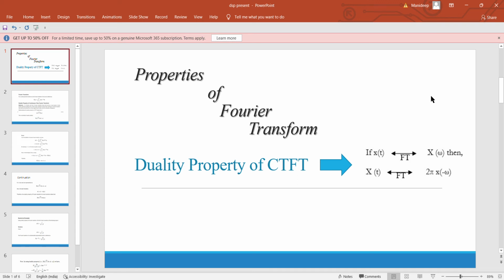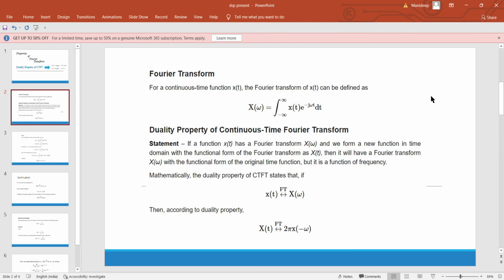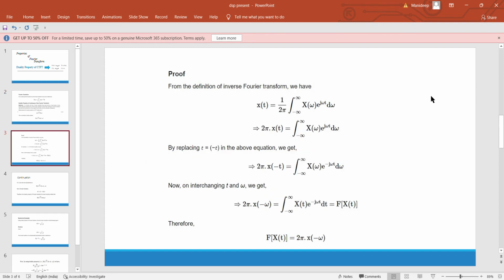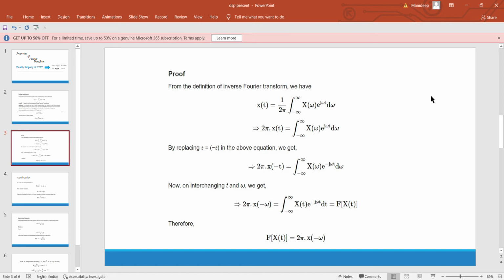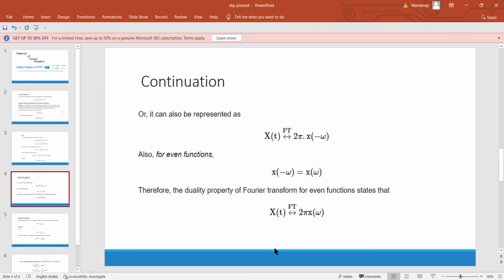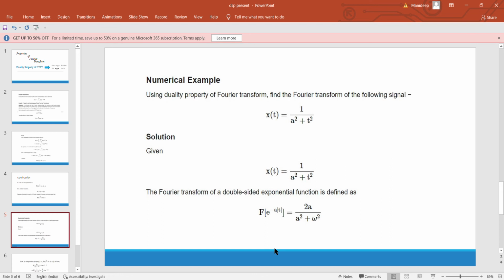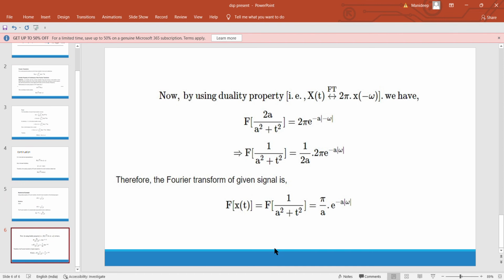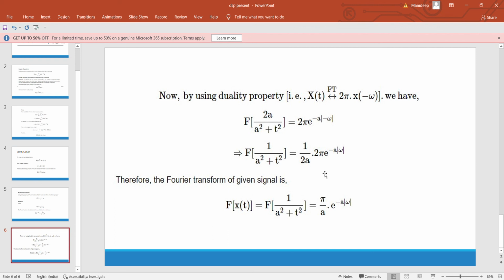Duality Property-Properties of Fourier Transform 611920